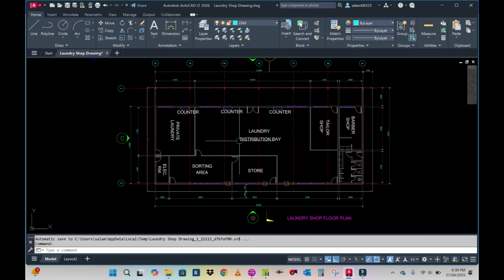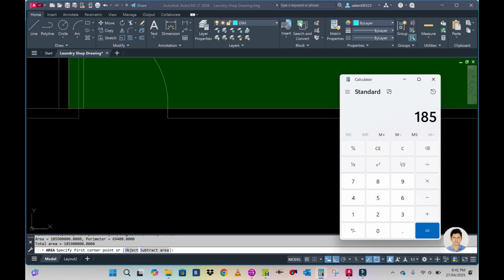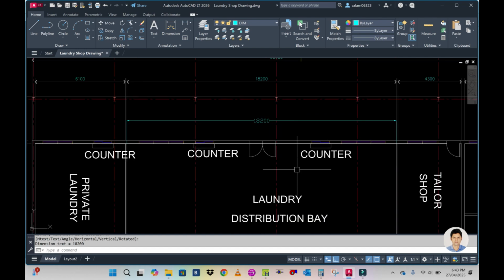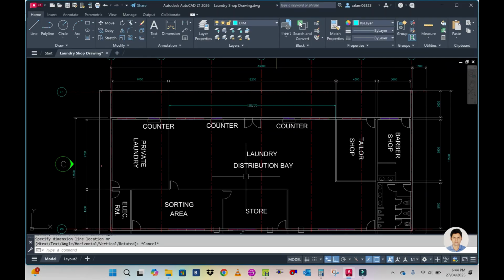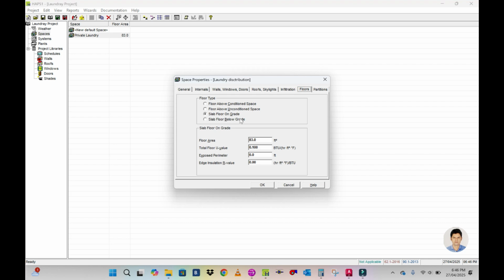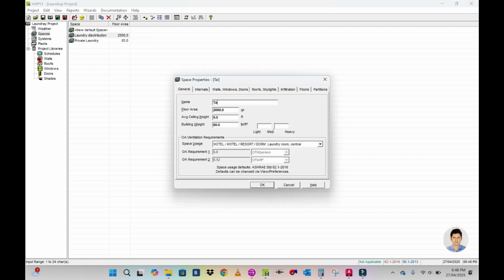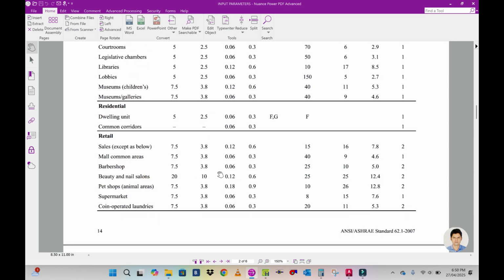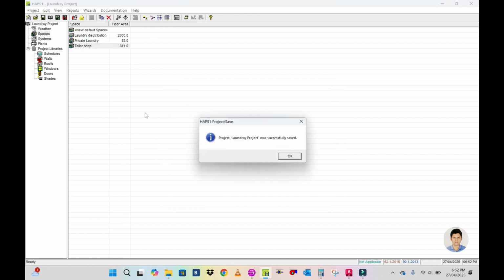Tutorial-3 II Cooling Load Calculation II Creating Spaces II Success Engineering Official II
👉HVAC designing
👉HVAC drafting
👉DX system
👉Equipment selection
👉Duct designing